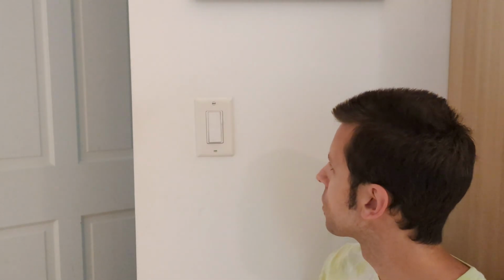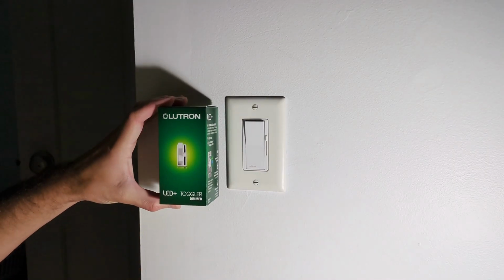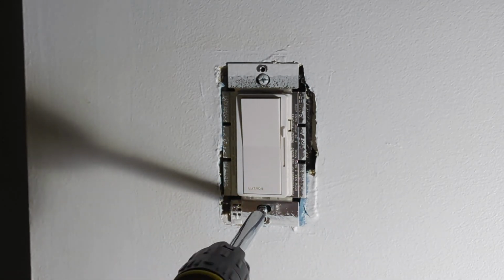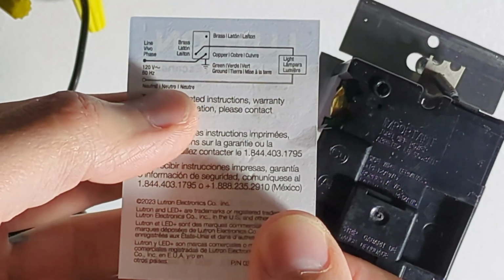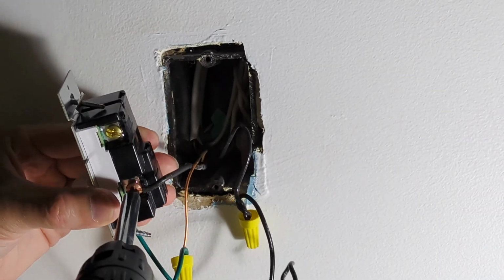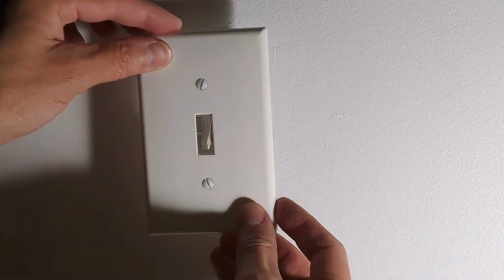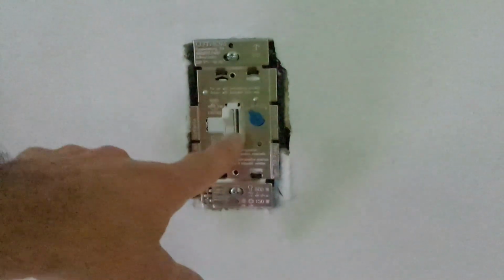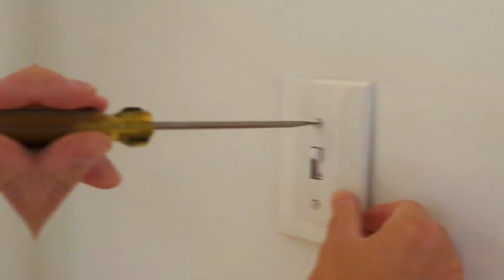Lutron Toggler Dimmer Light Switch - Review and Installation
Honest review and basic installation of the Lutron Toggler Dimmer Light Switch, and how to adjust the dimming range. Paired with Halo retrofit recessed LED lights, the dimming range is incredibly low.

Product links:
Dimmer Switch:
Halo retrofit recessed lights:
Optional recessed light clips if needed
(the spring clips can clip into these for a better fit)

All material produced by RealHouseDIY is for educational and entertainment purposes only. Some projects, materials, tools, and techniques may not be appropriate for everyone. RealHouseDIY will not take responsibility of what you do with the information provided on this channel. Any project performed by viewers is it at their own risk and RealHouseDIY cannot be held liable for any damage to property or personal injury. All aspects of these projects should be cross referenced and researched by the viewer so they make informed decisions. Always wear proper safety gear and follow tool and product instructions from the manufacturer. The viewer should be familiar with their local building codes and understand that building codes may differ based on location.